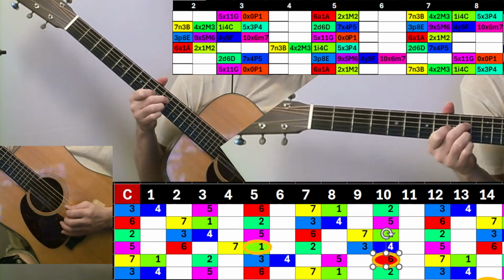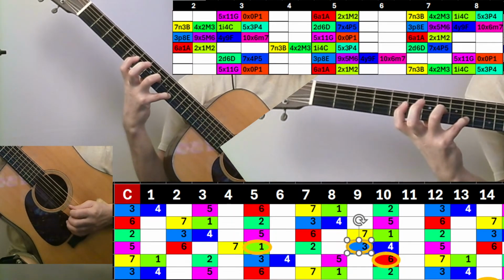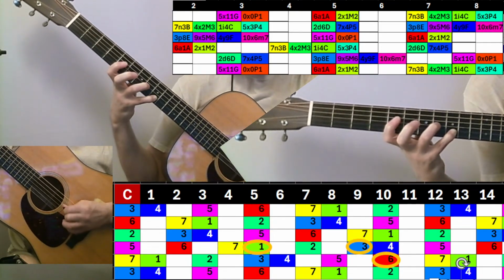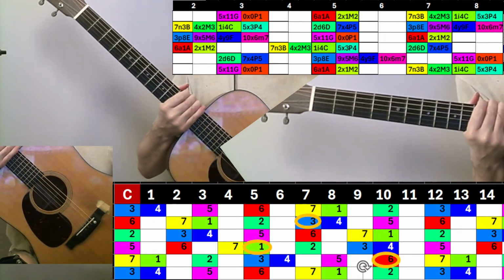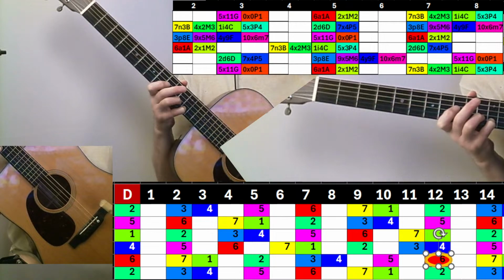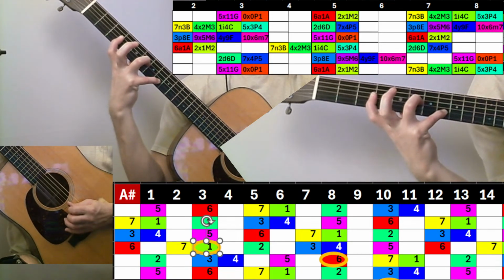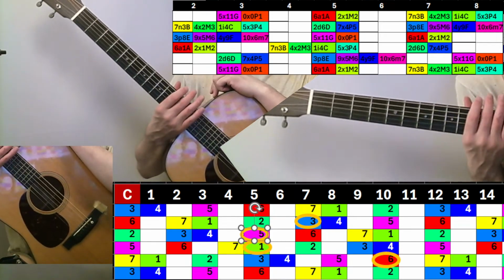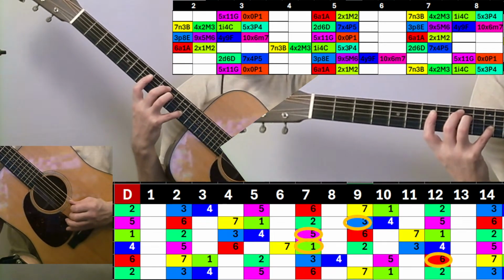Live Guitar Practice Session - Guitar 11.25.25